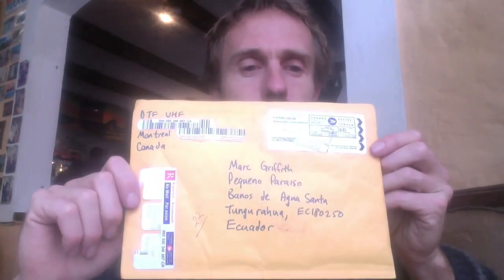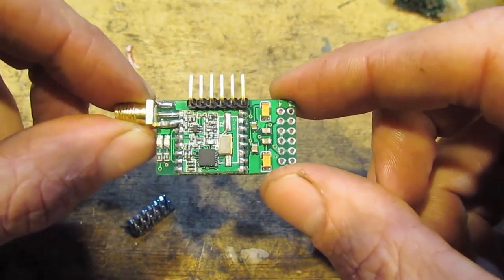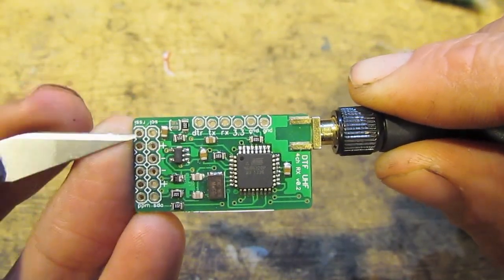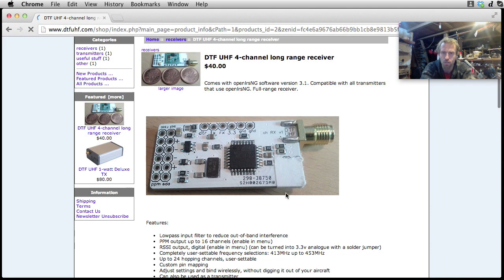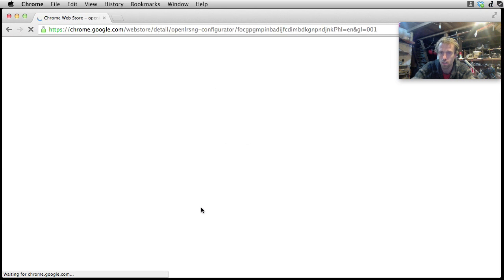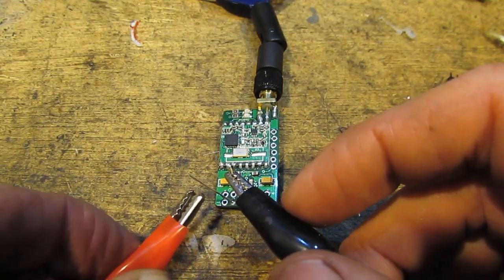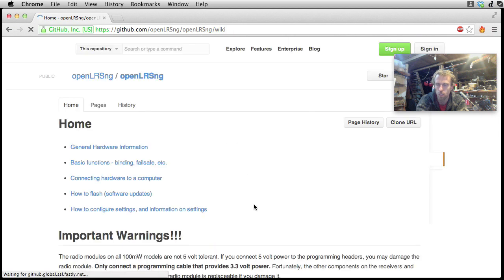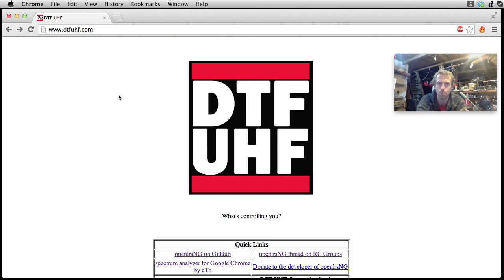DTF UHF an OpenLRS receiver. RCHacker #52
Unfortunately out of stock until further notice. However this is a very nice design and a great demonstration on what is possible to make at home. I will go over the new openLRSng configuration tool while I am at it.